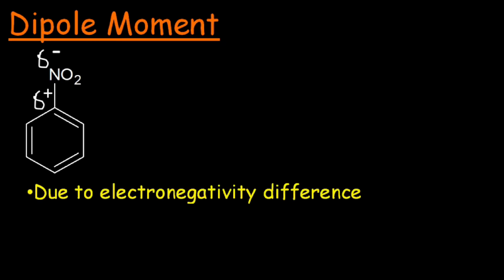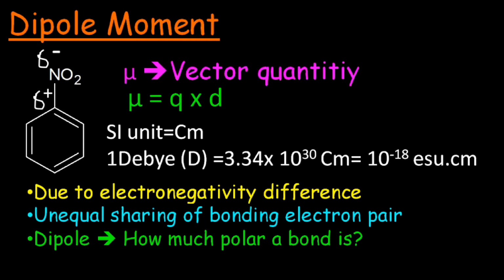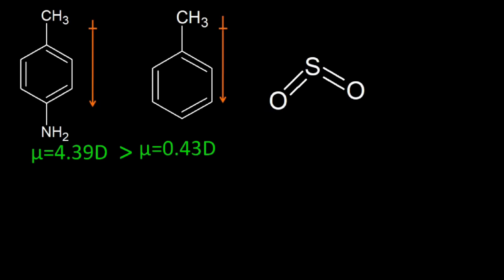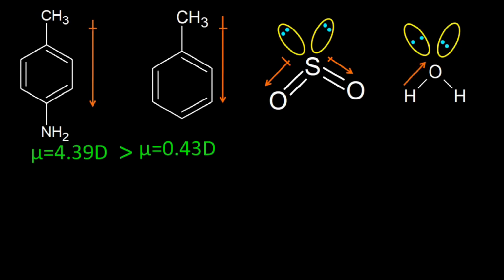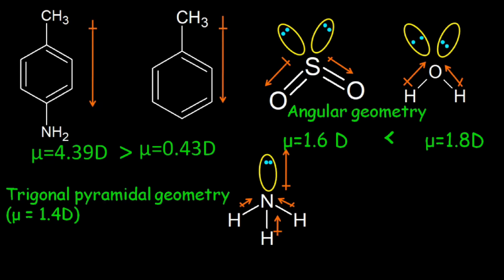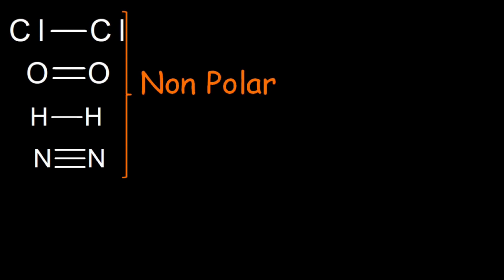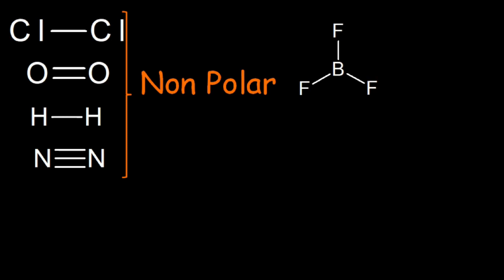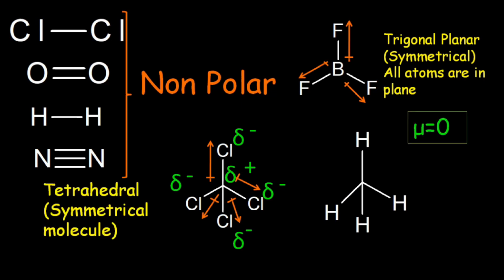Dipole moment of so2, h2o, ccl4, chcl3, cis & trans alkenes, co2, nh3, bf3, ch4 & organic compounds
This video is about the dipole moment of so2, h2o, ccl4, chcl3, cis & trans alkenes, co2, nh3, bf3, ch4 & organic compounds. The dipole moment is the quantitative measurement of polarity. The molecules with zero dipole moment are non-polar while those with dipole moment are polar.  The dipole moment is also known as the electric dipole. It is measured in debye on the name of the scientist who gave the concept of dipole moment.